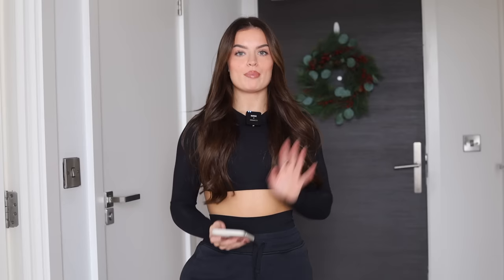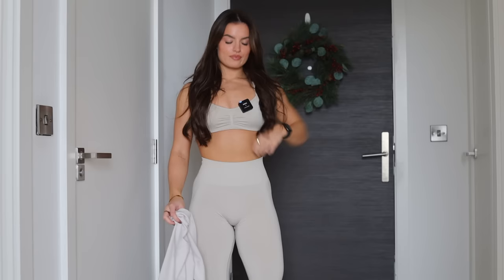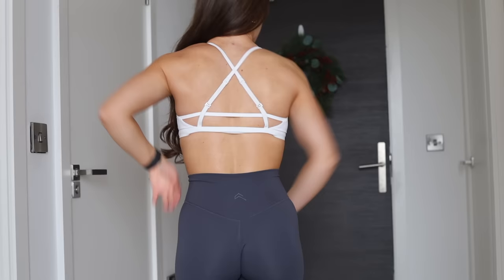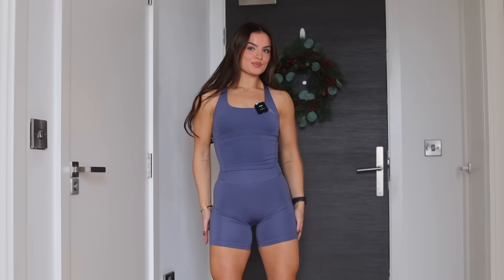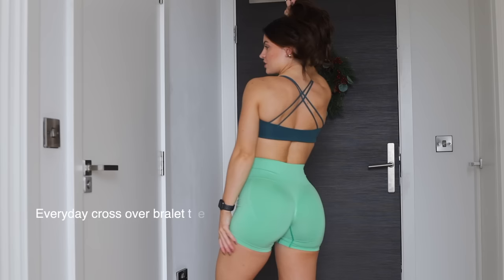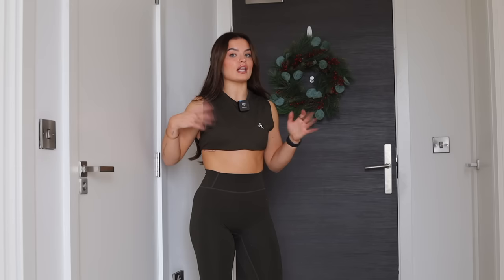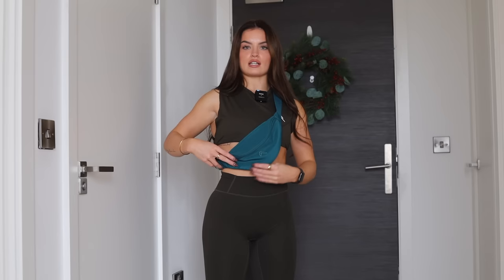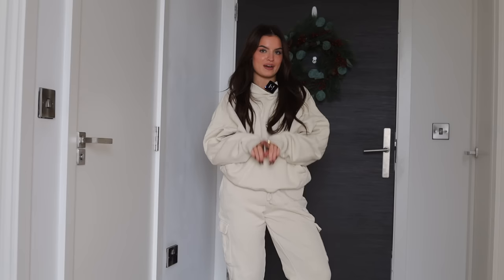HUGE ONER ACTIVE HAUL!! | black Friday is here! Up to 50% off?!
Hey team, here’s a fun game take a shot every time I say flattering good luck xxx

Oner black Friday sale details:

Starts Thursday 23rd November at 5pm GMT | 6pm CET | 12pm EST and will run until stock runs out!

My sizing and measurements:

Size small in leggings, shorts, sports bras and lounge and an XS in jackets, vests and mellow soft!

Bust: 84cm
Waist: 67cm
Hips: 83cm
Glutes: 97cm
Height: 5’2/ 157cm